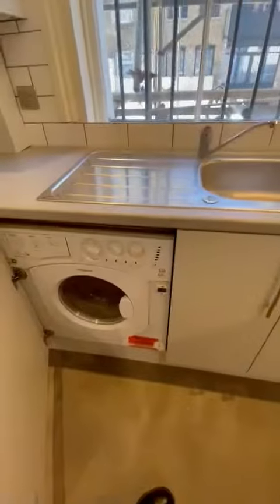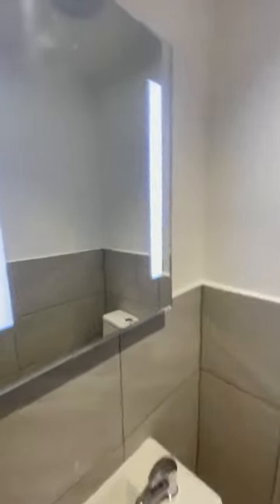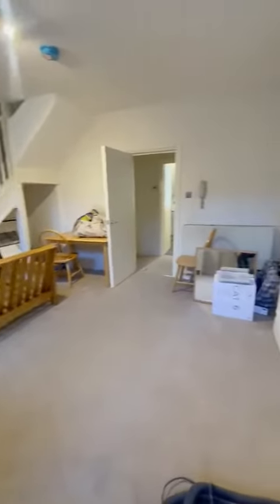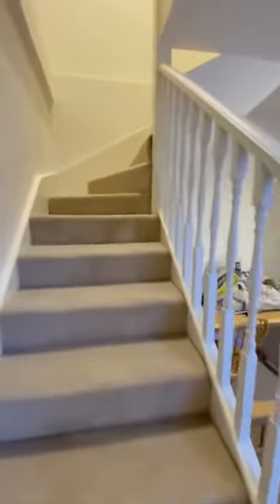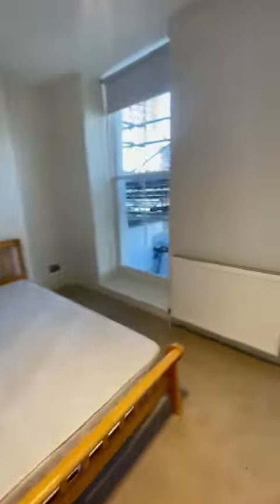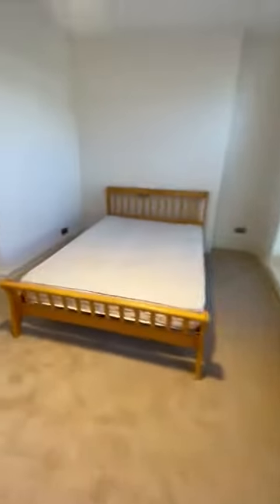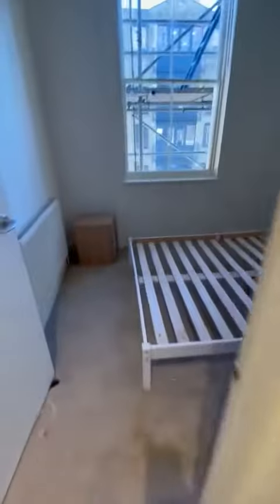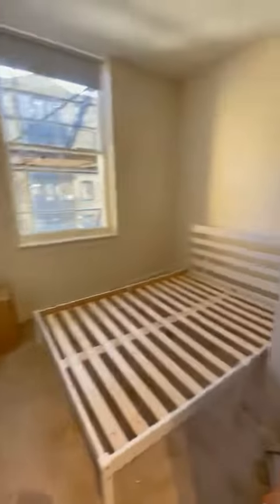Silk Mews, Southwark, SE11- A two bedroom, one bathroom flat to rent in Southwark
A recently modernised two bedroom duplex apartment situated within a quiet Mews location just off of the Kennington Road within the London Borough of Southwark SE11.